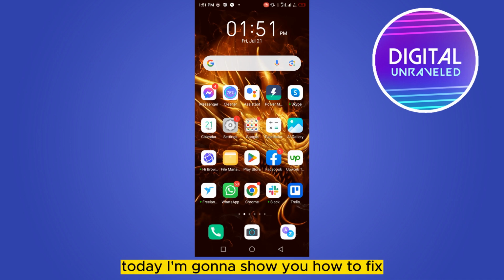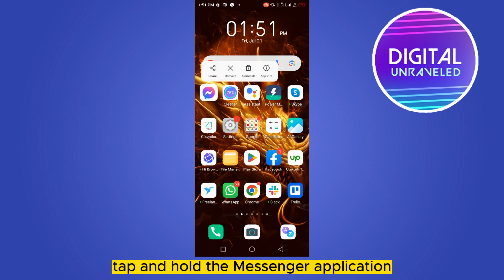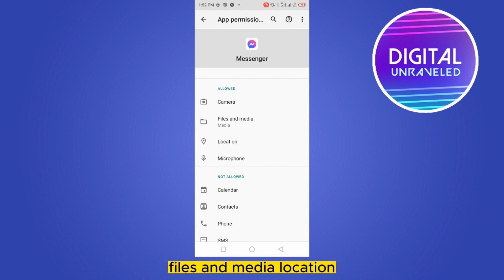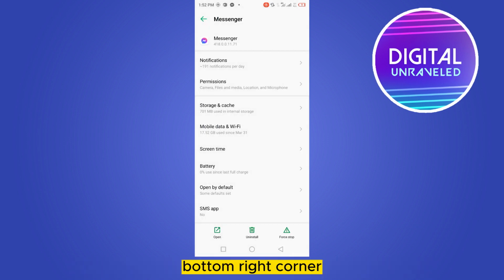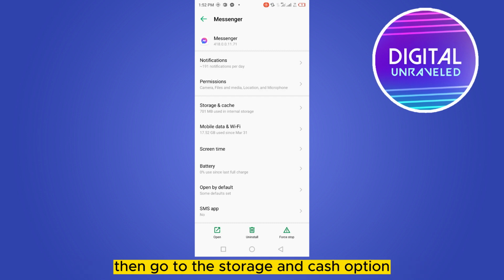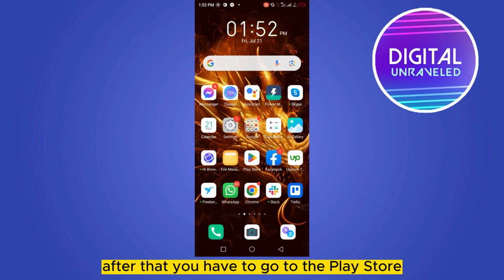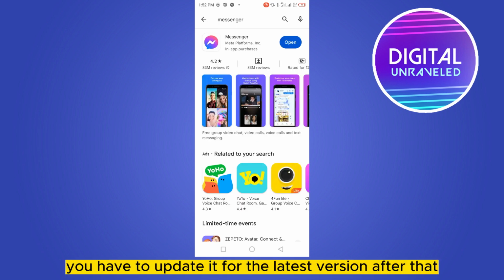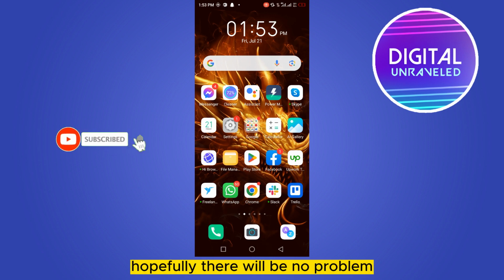How To Fix Messenger Call Problem (Solved)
Learn How To Fix Messenger Call Problem